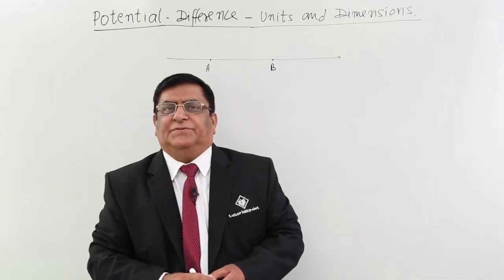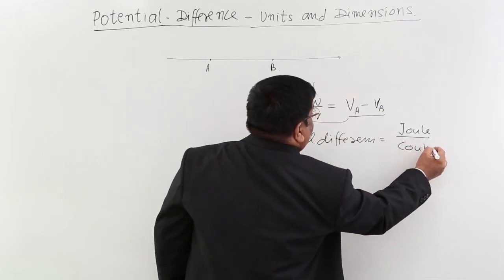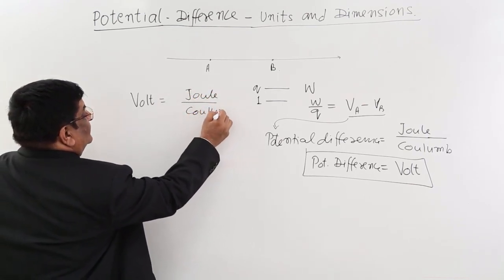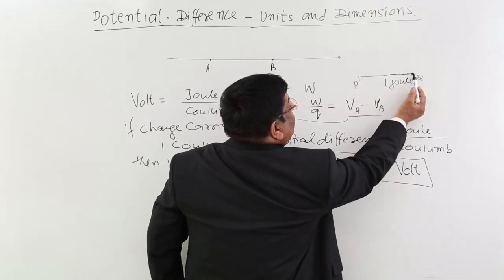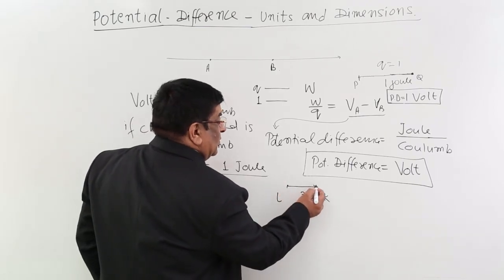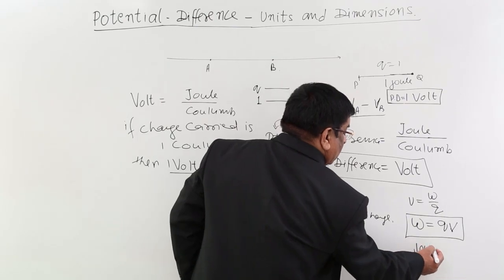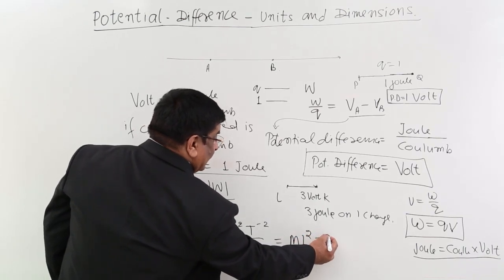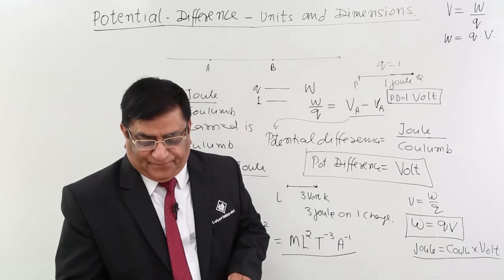Class 12th – Potential Difference - Unit and Dimensions | Tutorials Point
Potential Difference - Unit and Dimensions